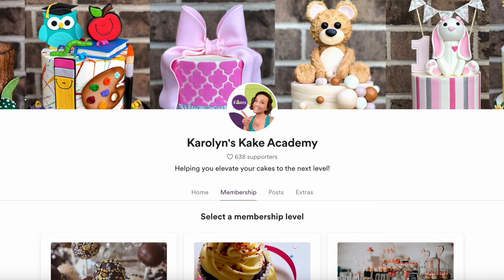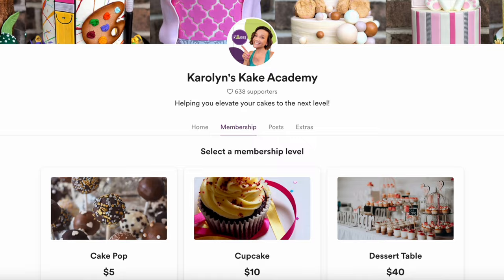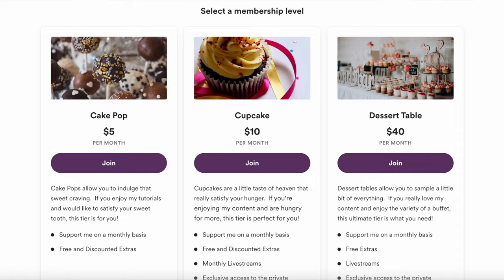My Favorite Fonts To Use On Cakes!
I frequently get asked what fonts I use on my cakes.  Because of that, I created a downloadable PDF with my favorite fonts!  The PDF has links to my favorite fonts and links to videos showing how to download new fonts to your PC or Mac.  I also show pictures of cakes with the fonts and link some pictures to tutorials!

Xoxo,
Karolyn